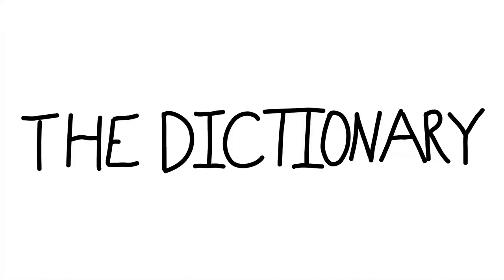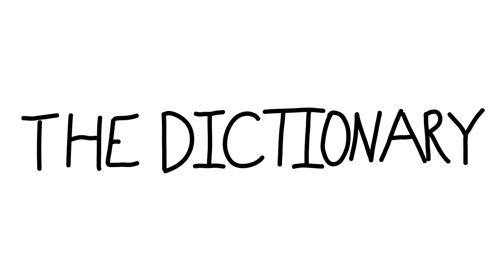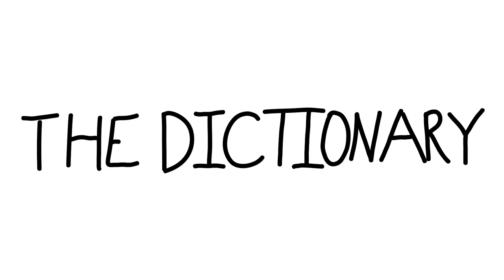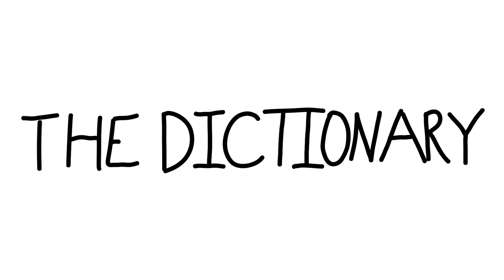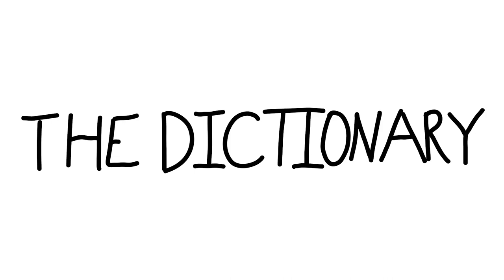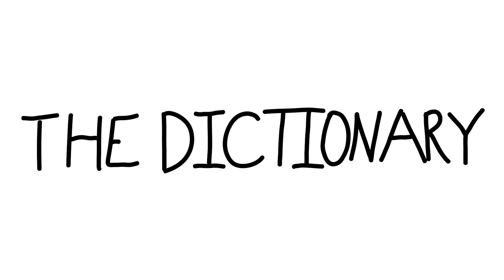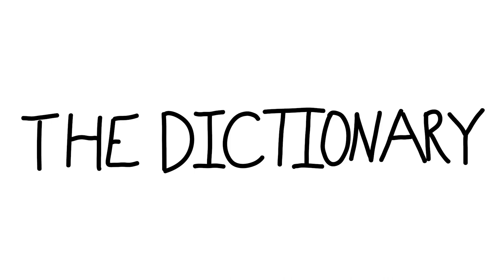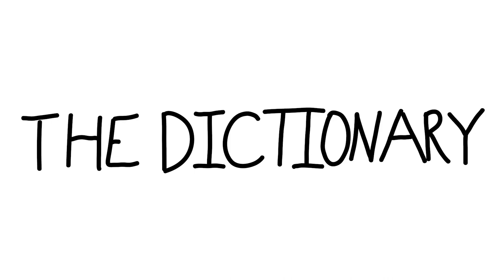The Dictionary - C31-40 (camp follower to canola oil)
Episodes:
0:00:00 C31
0:09:55 C32
0:22:10 C33
0:33:56 C34
0:47:20 C35
0:58:22 C36
1:11:24 C37
1:25:17 C38
1:37:56 C39
1:52:48 C40

Featured in a Top 10 Dictionary Podcasts list!